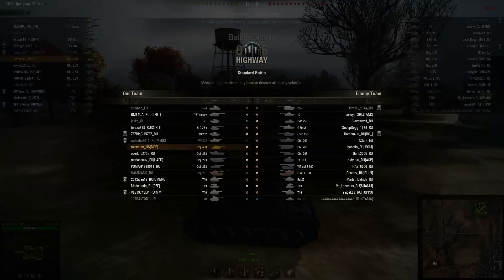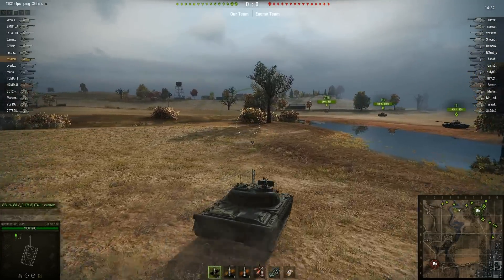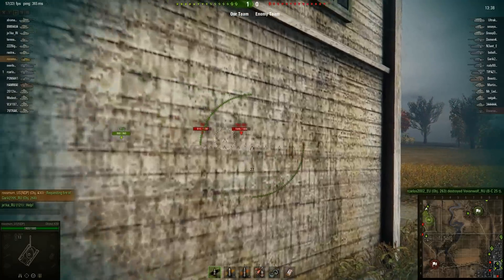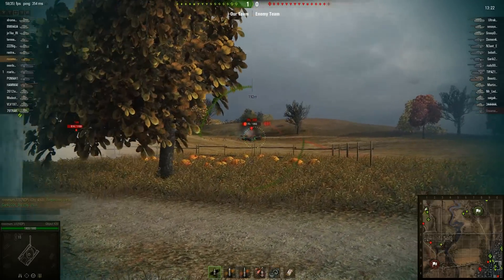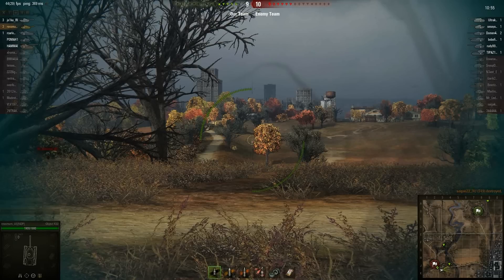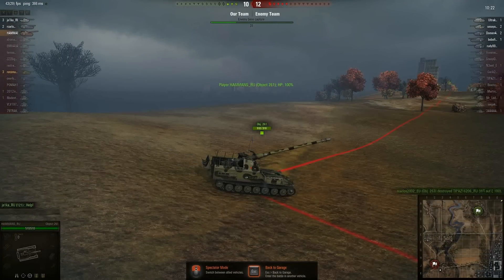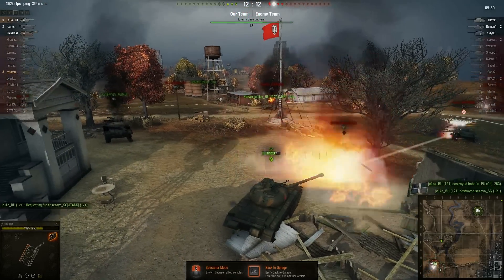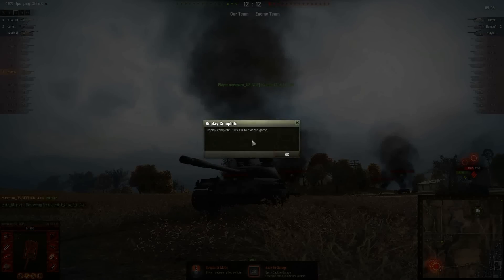Thanks, Wargaming (unironically for once)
430 got a buff. Rejoice!